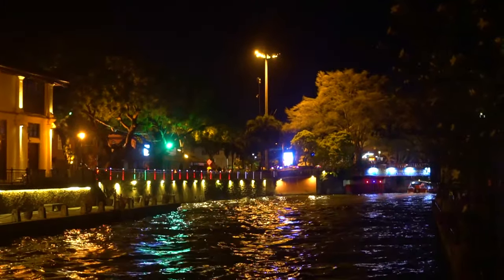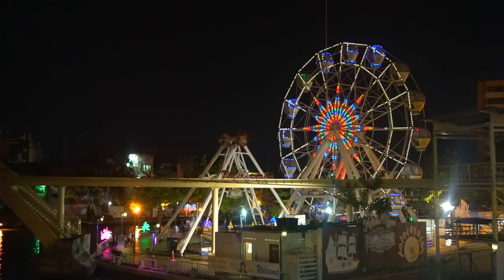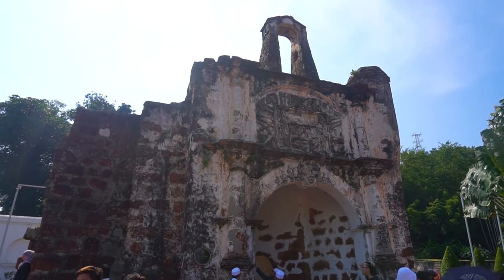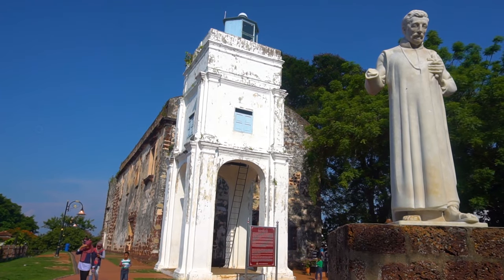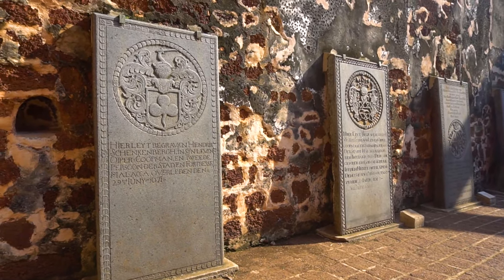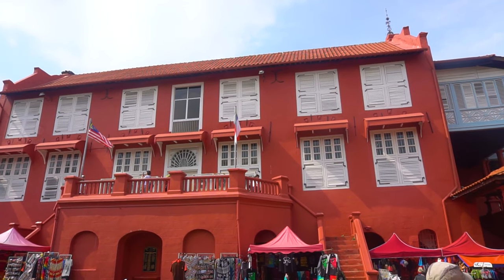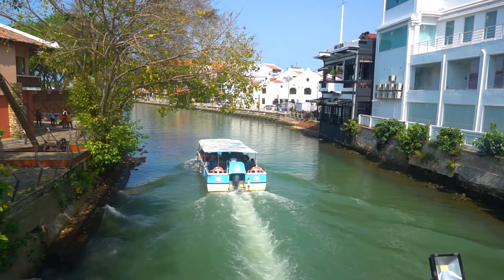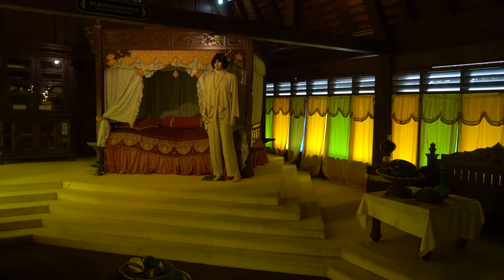Malacca Top 10 places to visit MALAYSIA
The best places to visit in Malacca (Melaka) in Malaysia. Discover the colonial past and enjoy the tourist attractions of Malacca.